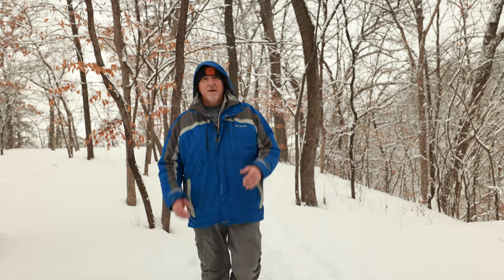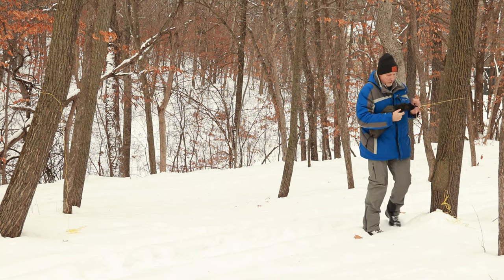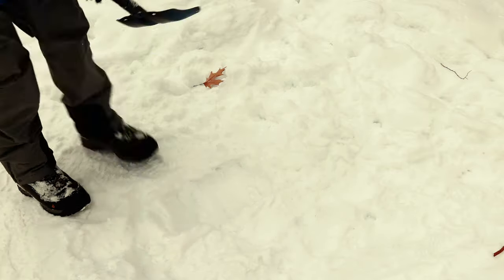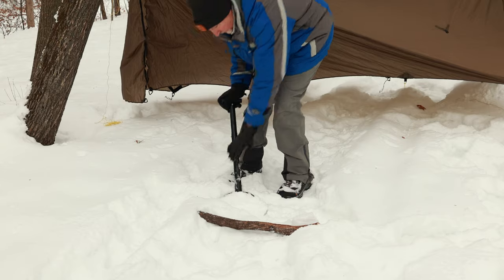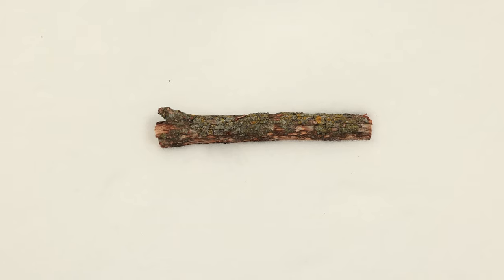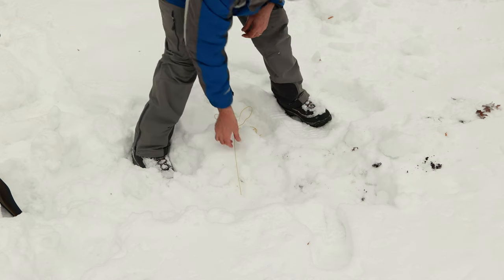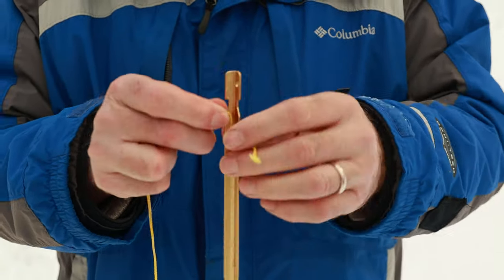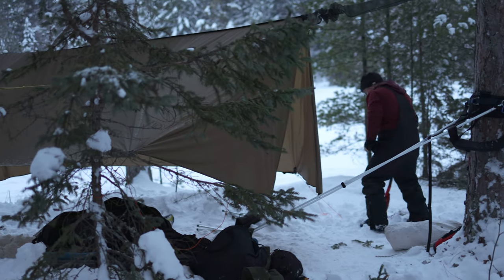How to stake down a tent or tarp in snow / 6 easy methods / Episode #7 Hammock, Tarp and Camping Tip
one of the most challenging things when winter camping. Is staking down a tent or tarp. Especially if the is going to be a strong blowing wind. I am going to share with with you 6 methods, that most people are unaware of. Ways that make setting up and taking down a breeze!